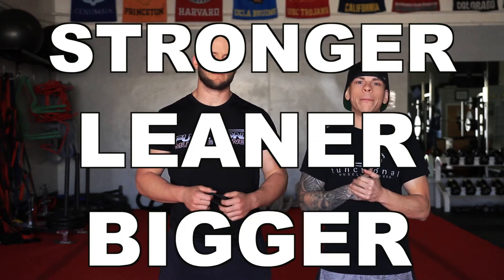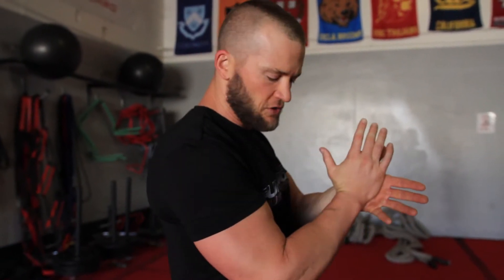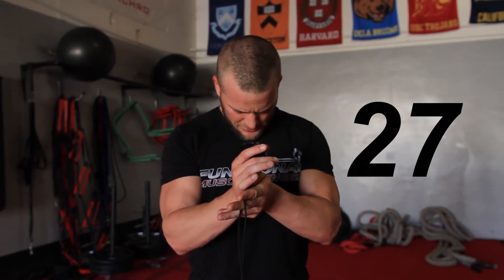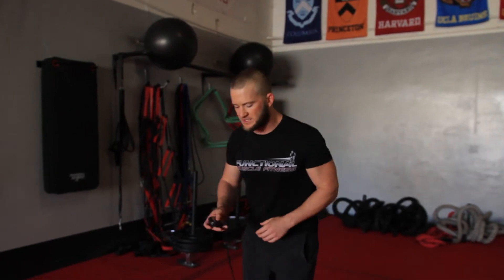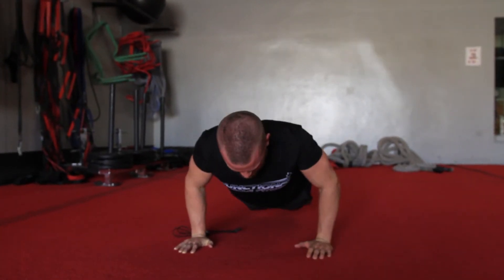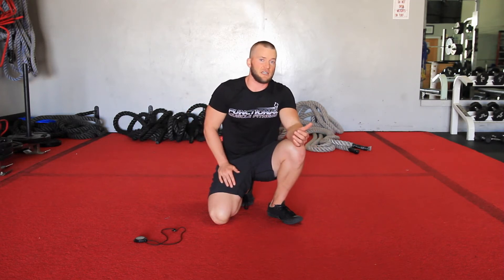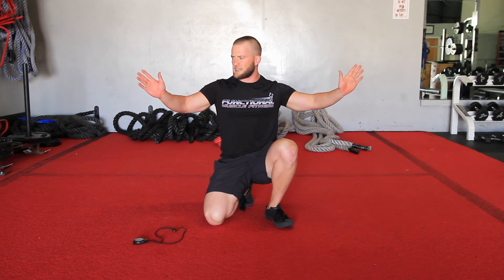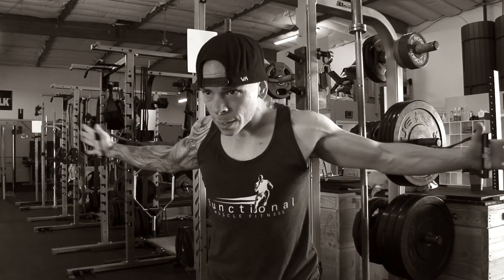Best At Home Chest Workout - Build a Bigger Chest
No access to a gym right now? No Problem!
It's time to build up that chest using only your body weight & a resistance band. Developed by Coach Wine at Functional Muscle Fitness, this video is the start of a series of home workouts for those of you looking to build muscle fast.

This programming is not about doing exercises at random, it is about successful training tips, habits and workouts that blend different levels of muscular contractions together creating revolutionary Functional Fitness Training. The majority of the training will be pure bodyweight. The trick to the madness lies in the variables, the tempo and the pairing of exercises.

Our focus is on progressively adding volume through time-under-tension sets that exhaust the muscles, pushing them to their limits thus eliminating the need for added resistance. The tension places the muscles under extreme stress thus recruiting cross-sectionals that will help increase strength. We incorporate explosive movements and total body movements at times, depending on the focus, to elevate the heart rate while enhancing fat burning.

WATCH. LEARN. GROW.